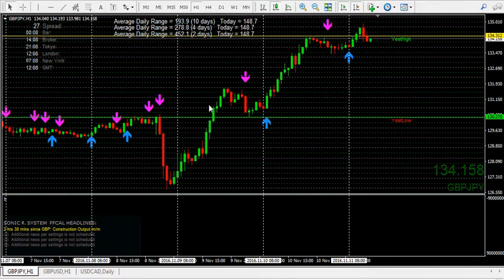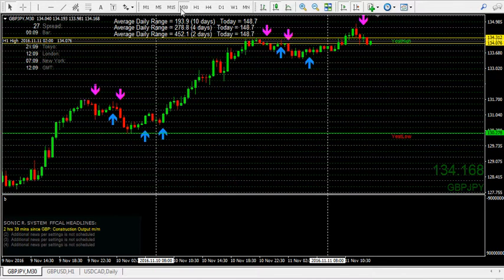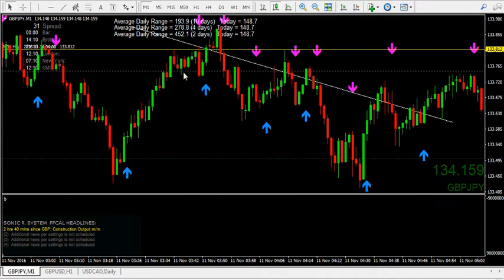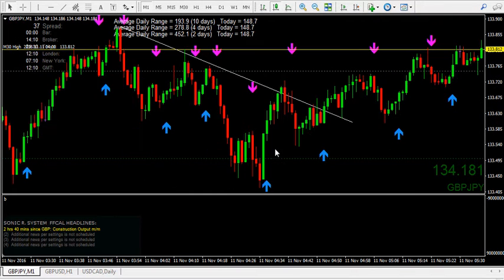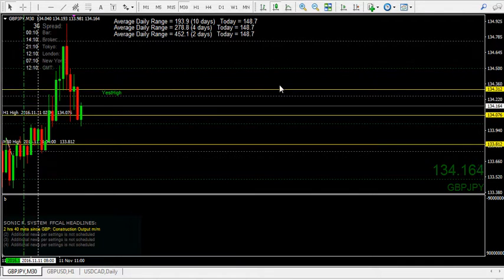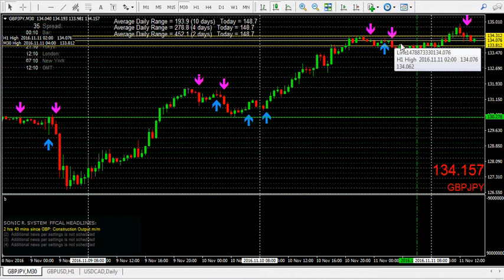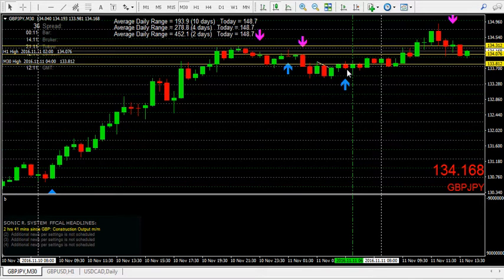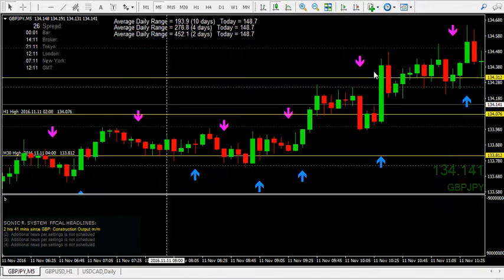tranding lower timeframe alerts with the trend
This free forex trading video describes how I use a lower timeframe alert to attack the opposite higher timeframe alert in the direction of the more powerful swing trend. Trading trends within trends.